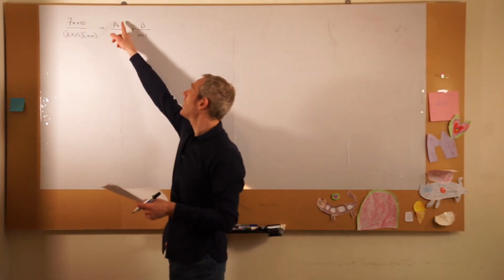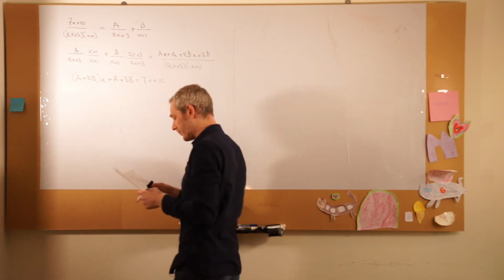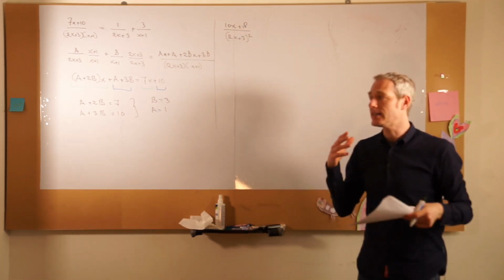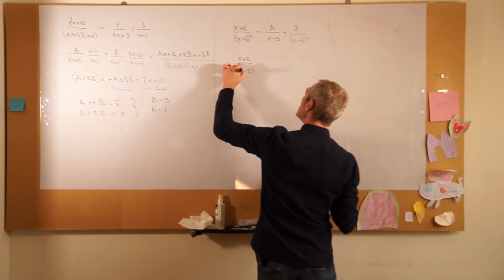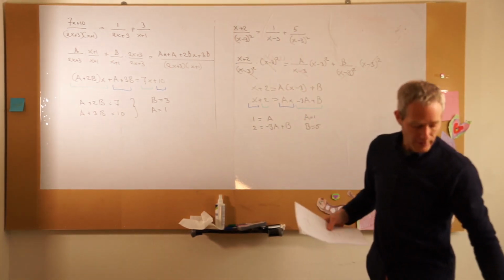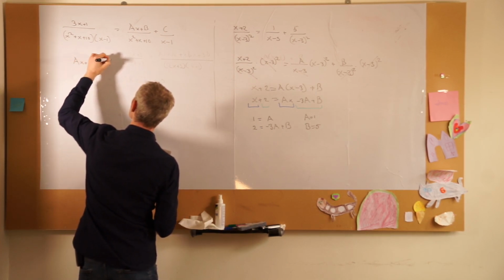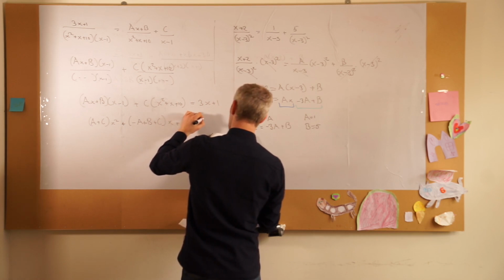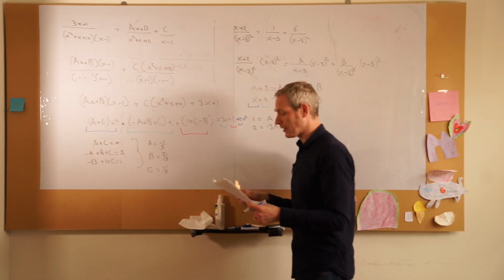Automated Flight Week 3 Math part 5 Examples